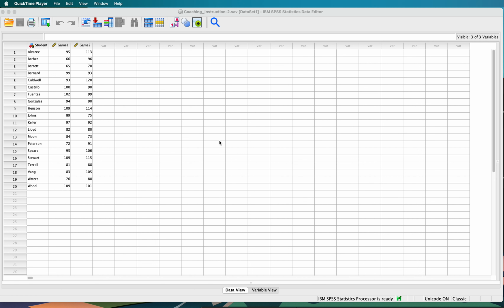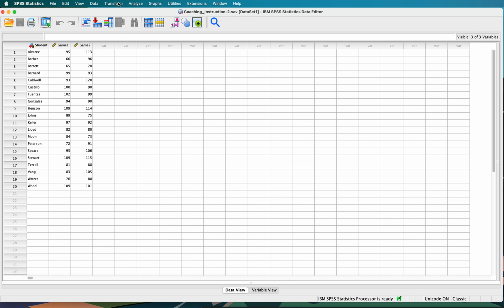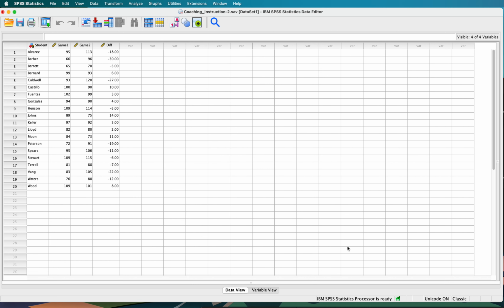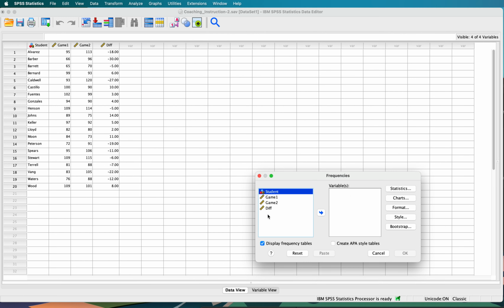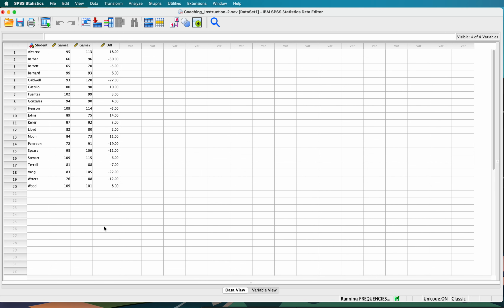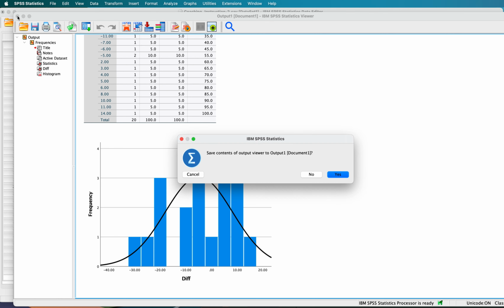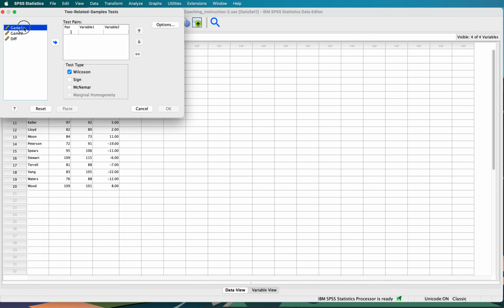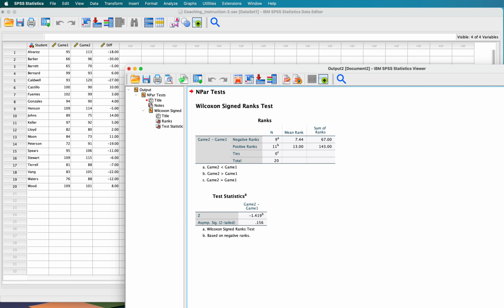Paired T Test Jon Gerhold